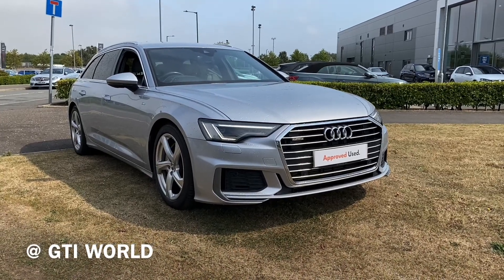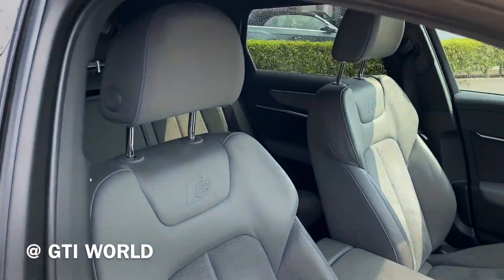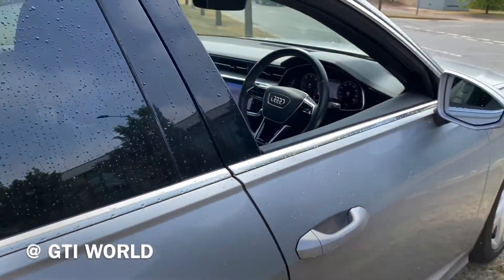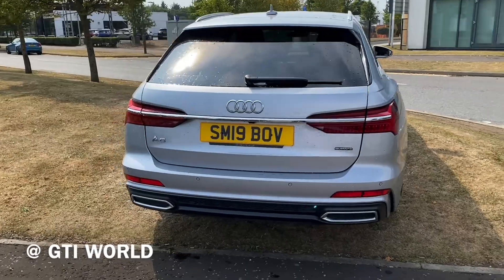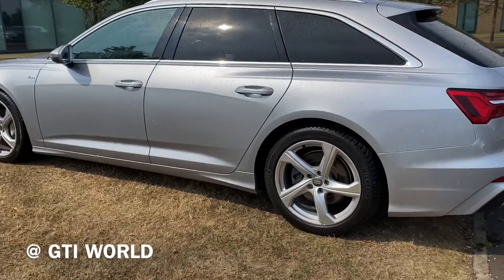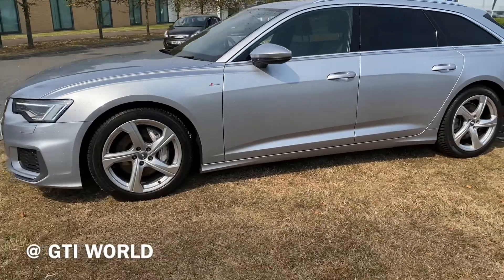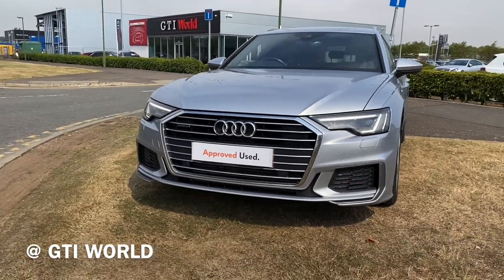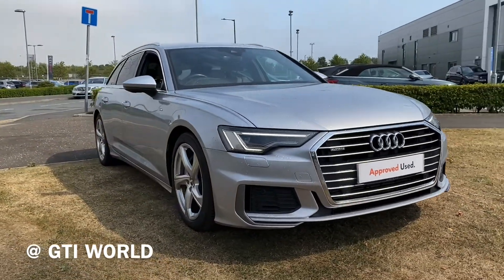AUDI A6 AVANT QUATTRO (SM19BOV)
Now available at GTI WORLD
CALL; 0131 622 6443